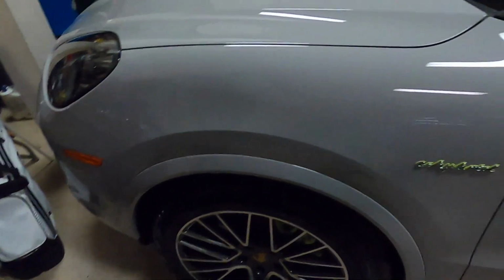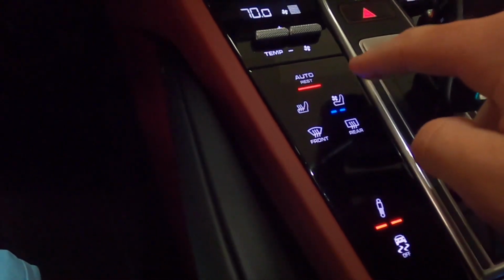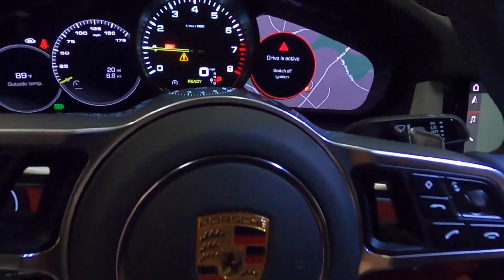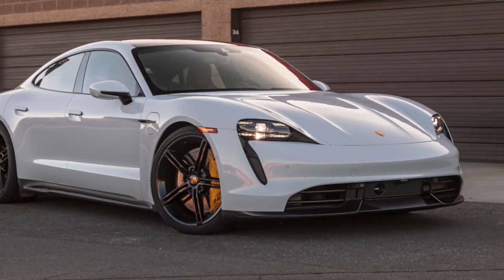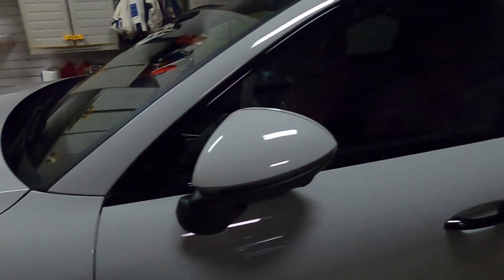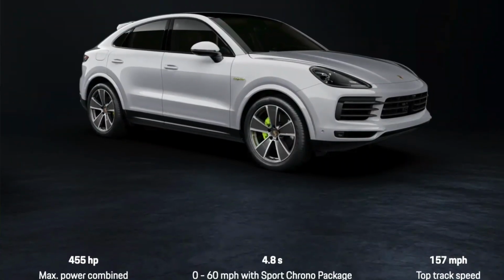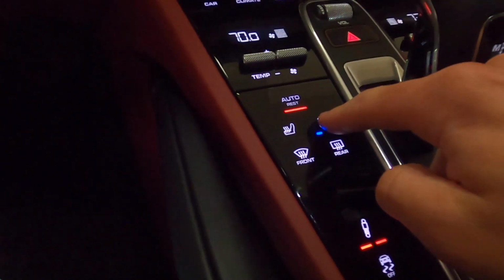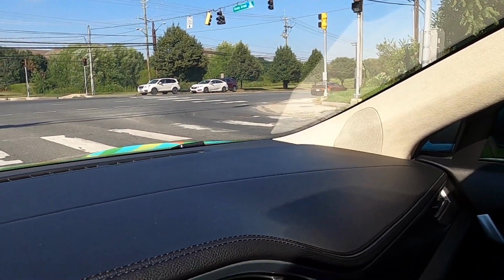2020 Porsche Cayenne Coupe E Hybrid First Look | Vlog 461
Cameras:
    GoPro Hero 8 Black
GoPro Hero 5 Black